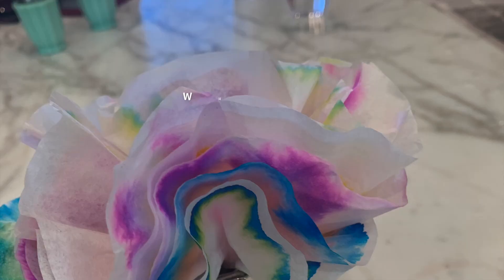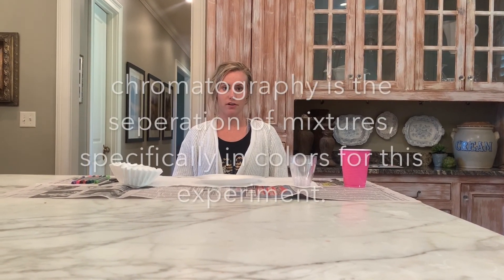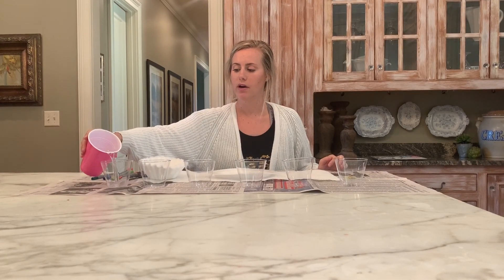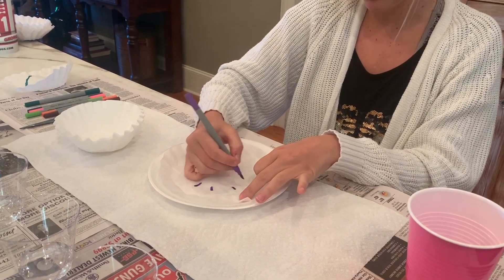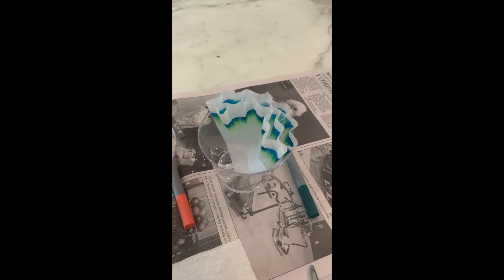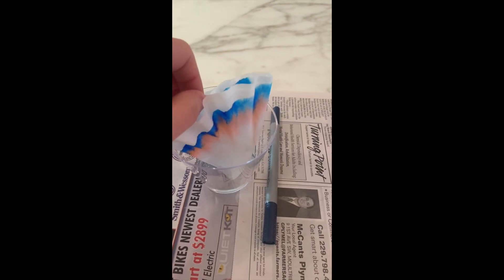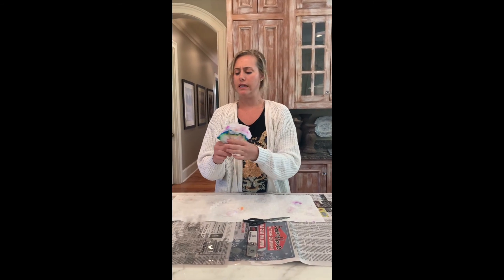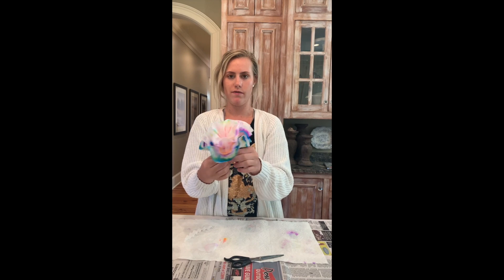Chromatography Flowers- Lillie Turner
Hey guys! Today we are going to make chromatography flowers... I hope you all enjoy the video!
**this is also my best lesson presentation**